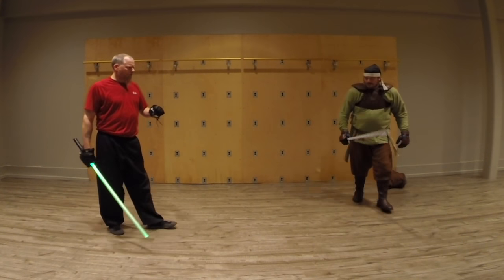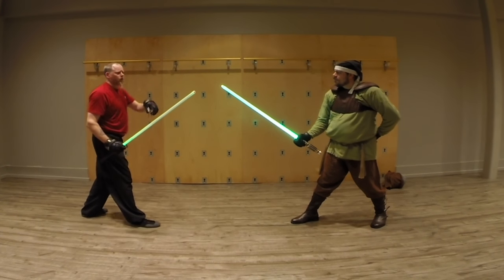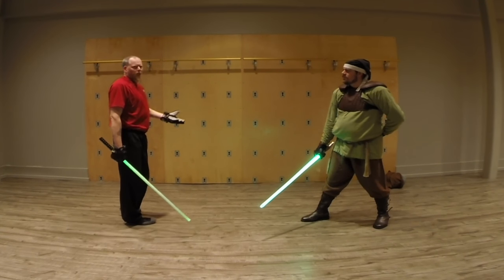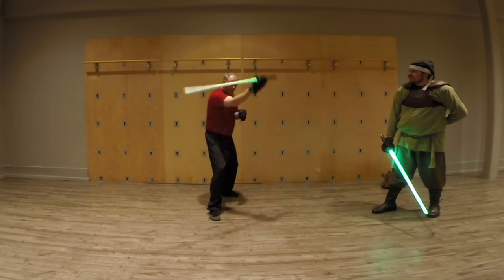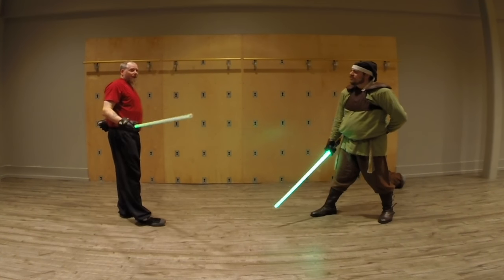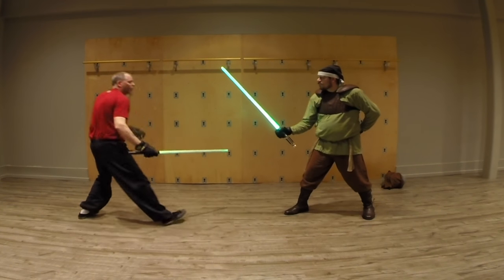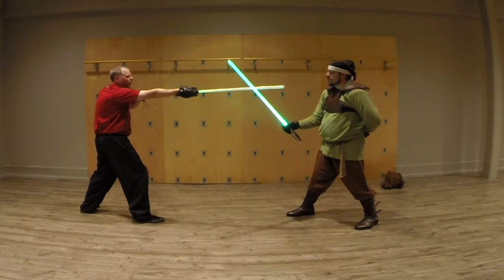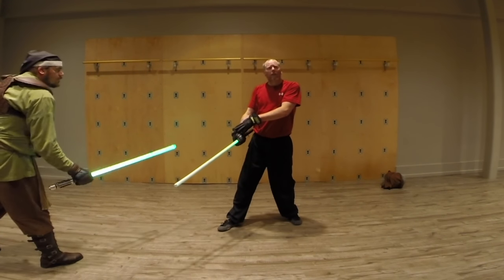Lightsaber Laboratory: Makashi vs Shii-cho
Protect yourself!